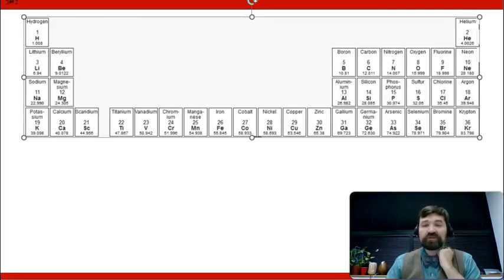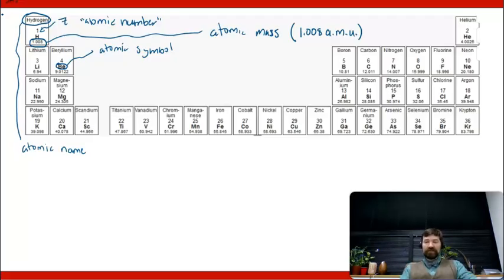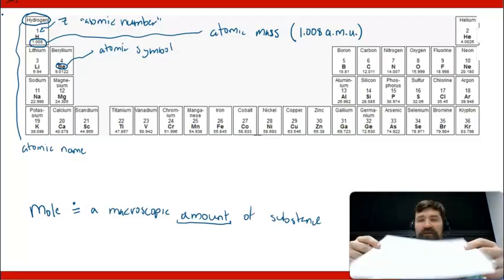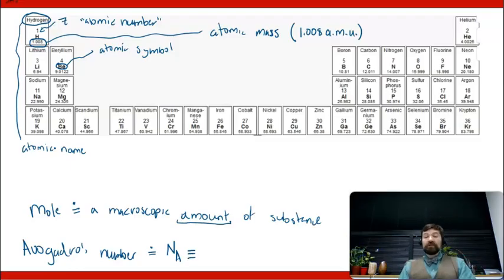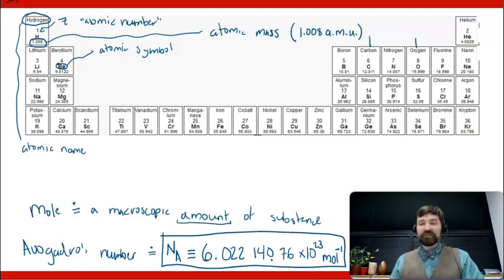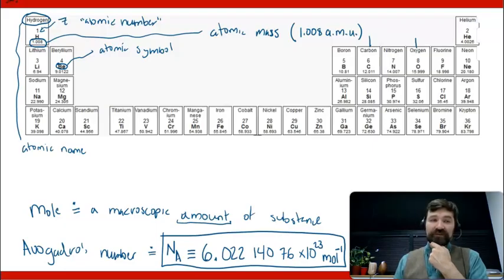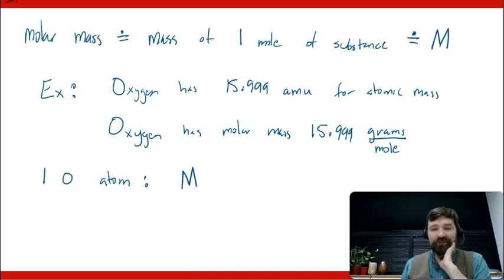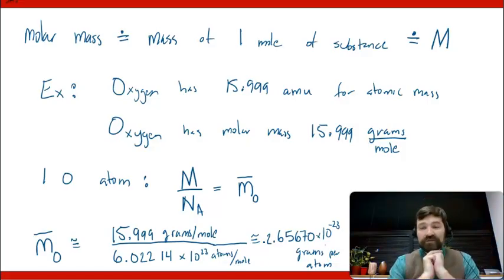Avogadro's Number, Moles, and Molar Mass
Algebra-based physics survey of what a mole of quantity is and does, how it is related to Avogadro's Constant, and how these are in turn related to the average mass of a given particle (atom, molecule, etc.). This last discussion is largely in the context of atoms, but it could be applied to molecules, ions, electrons, etc.